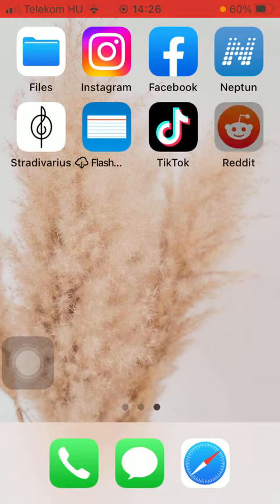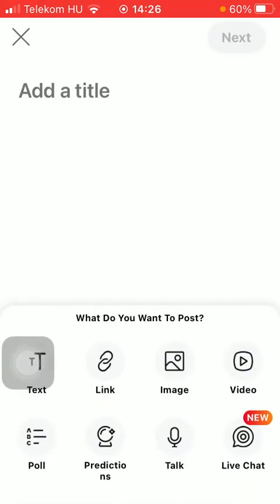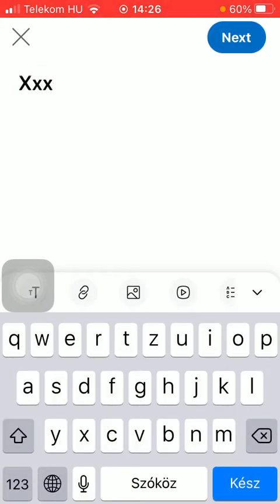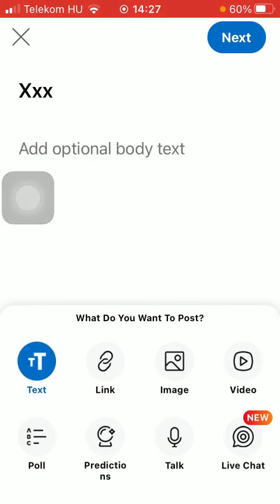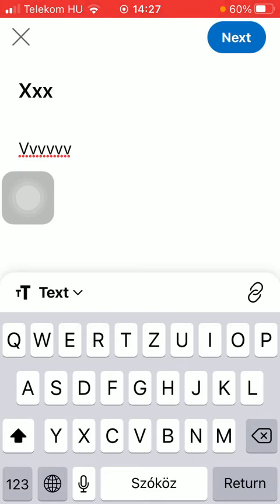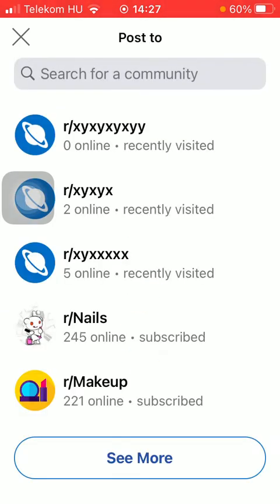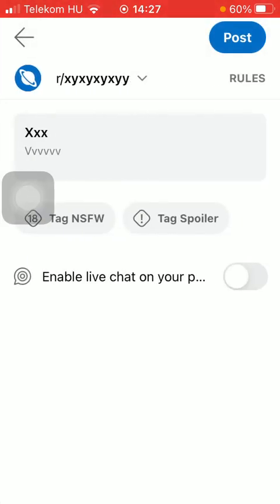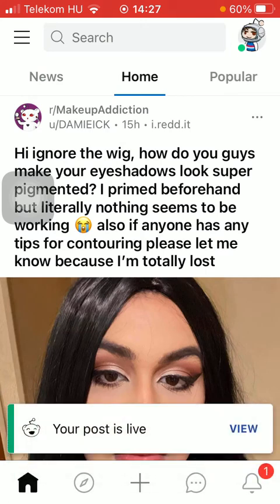How to Post on Reddit? - Reddit Tips